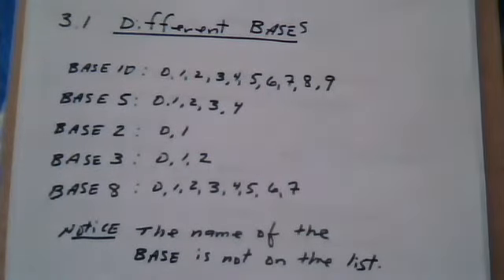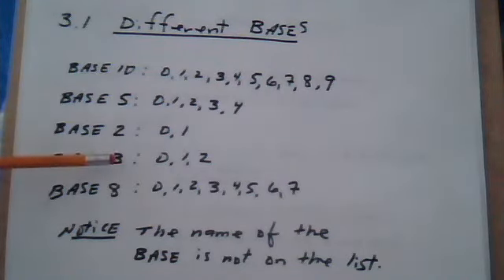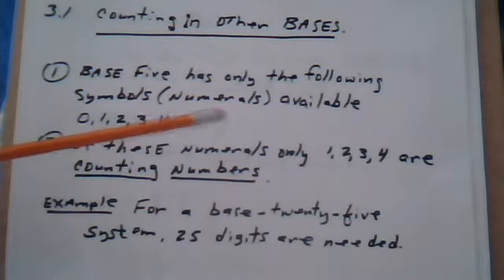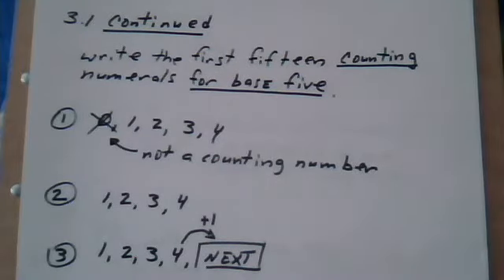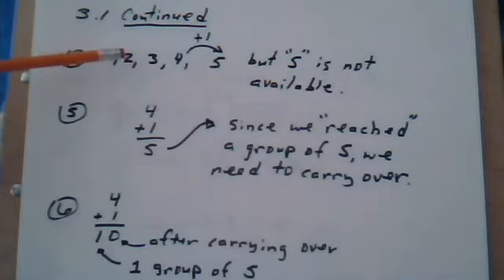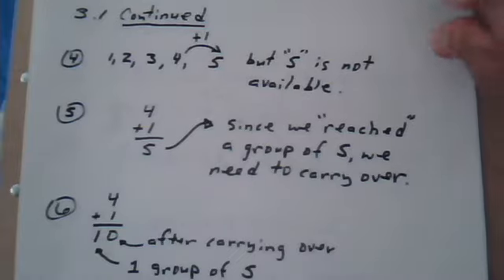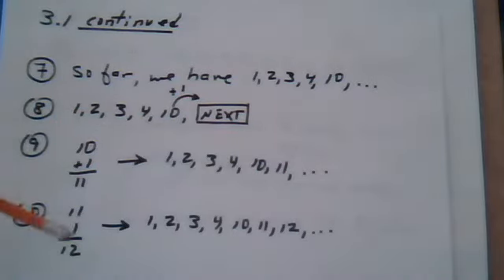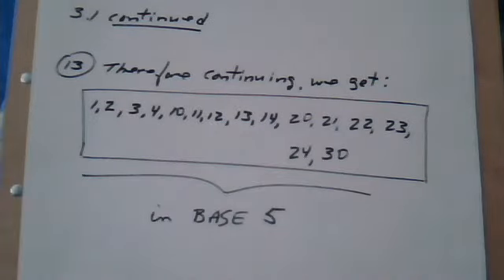1350 Ch. 3 Counting in other Bases